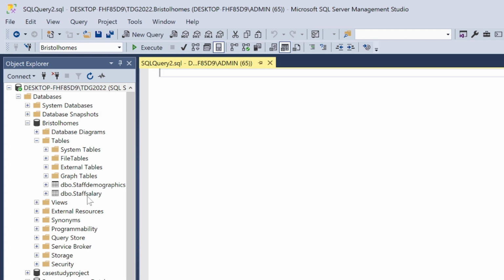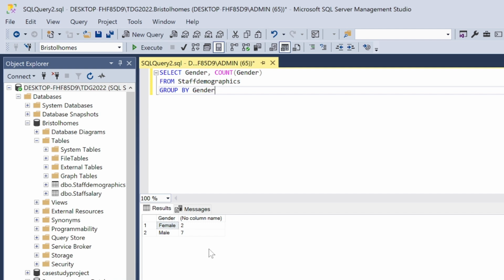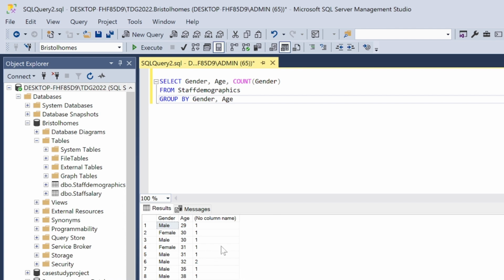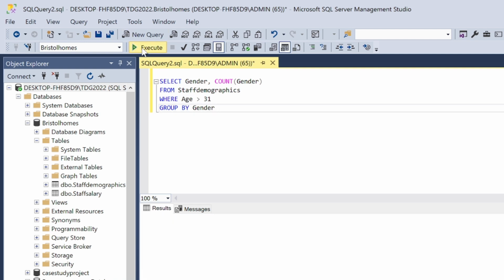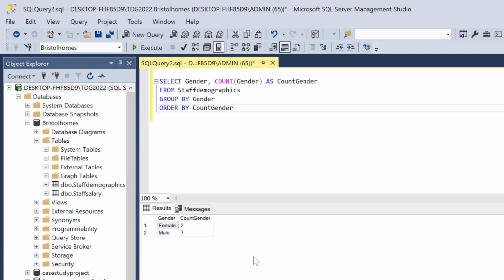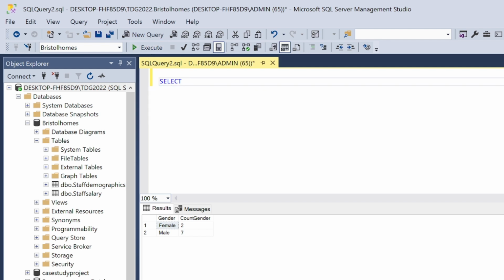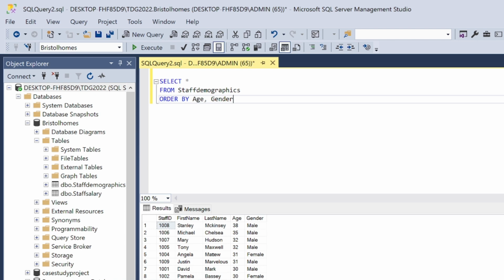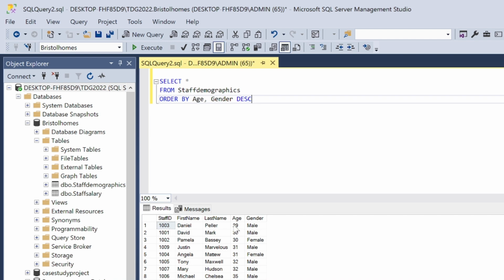SQL BASICS FOR BEGINNERS (PART 4) THE GROUP BY AND ORDER BY STATEMENT IN SQL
SQL Basics For Beginners Part 4 : Mastering the GROUP BY AND ORDER BY Statements

Welcome back to the SQL Basics for Beginners tutorial series! In this fourth and final part, we dive into how to effectively use the WHERE statement in SQL to extract and set conditions for data like a pro.

🎥 What you'll learn in this video:
•HOW TO USE THE GROUP BY AND ORDER BY IN SQL

If you're new to SQL or need a quick refresher, this series is perfect for you.